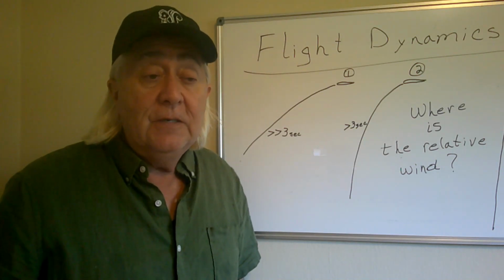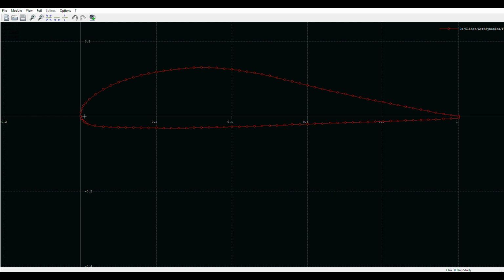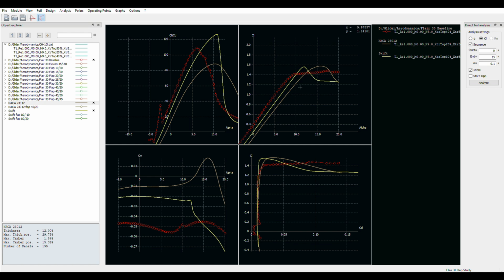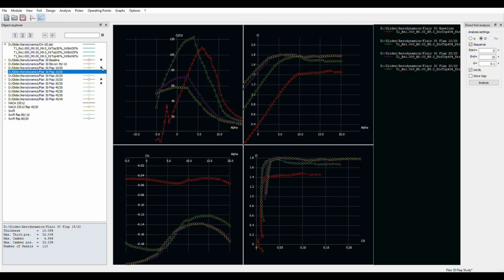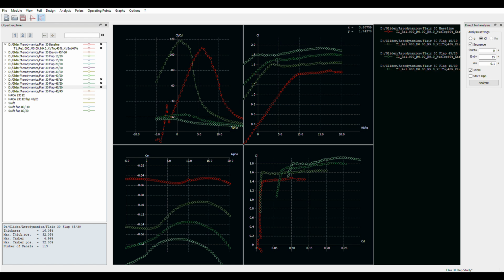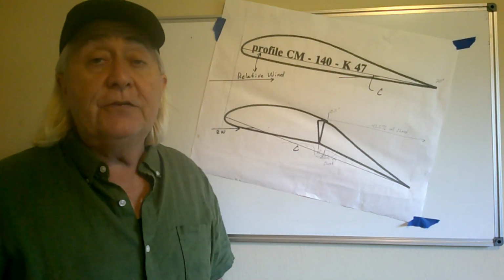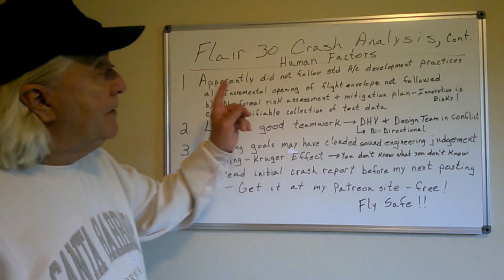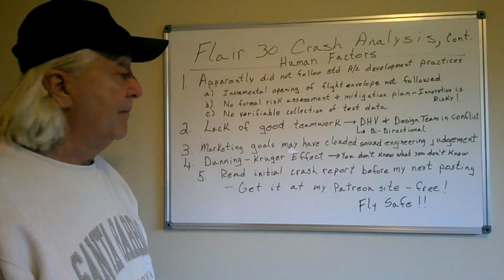Flair 30 Fatal Crash - Final Installment - Technical and Human Factor Details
NOTE! All comments are moderated. Technically wrong or inappropriate comments will be discarded.